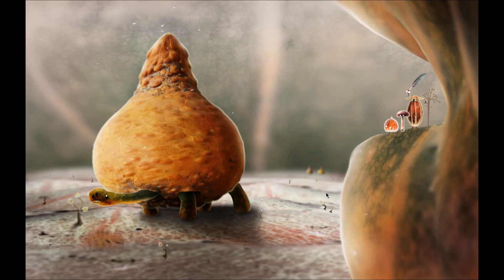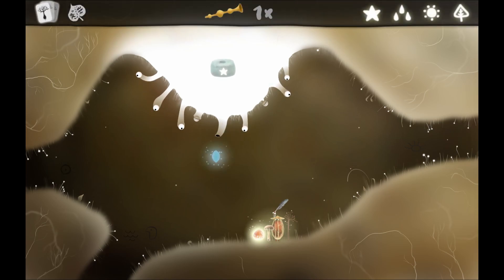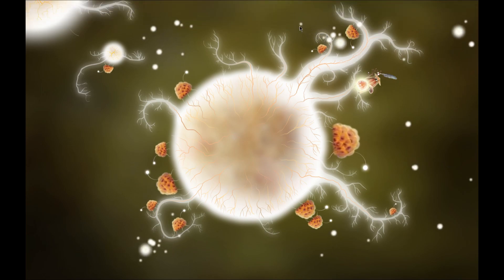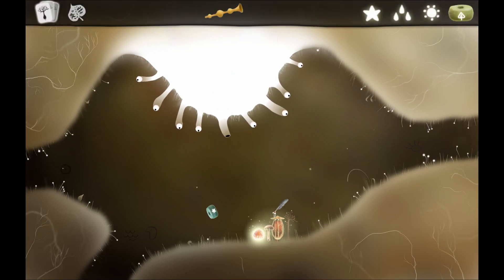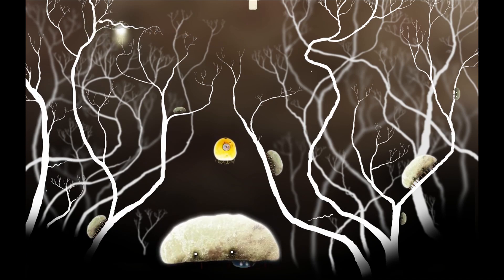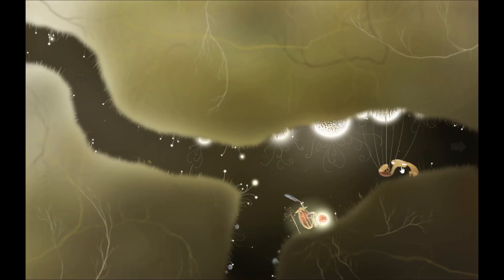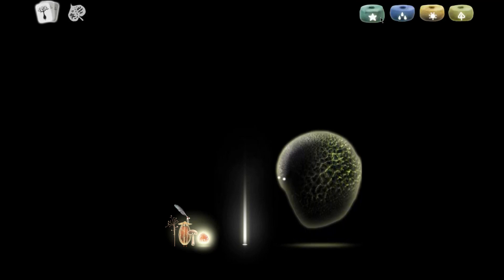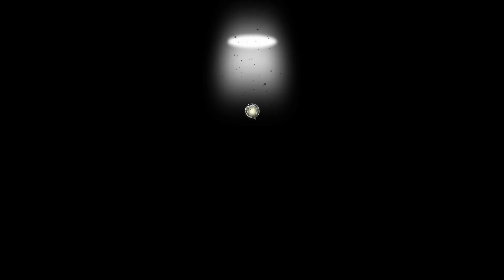Ep #7 - I forget.. - Botanicula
Game: Botanicula by Amanita Design.

Do you have Feedback? Am I boring? HOW CAN I IMPROVE?
Let me me know in the comments down below! :D